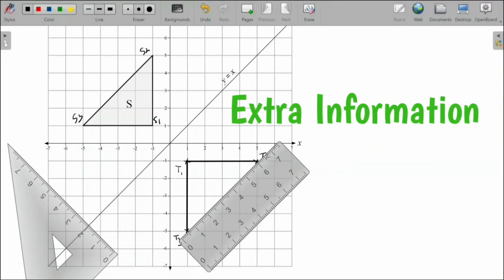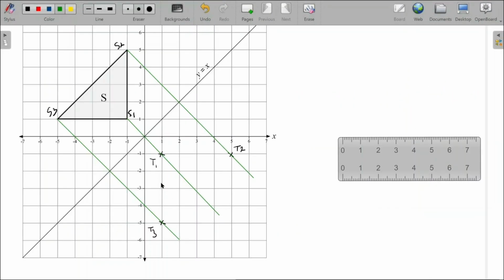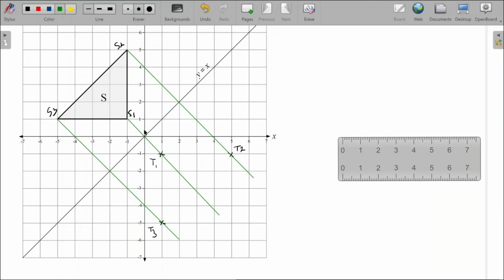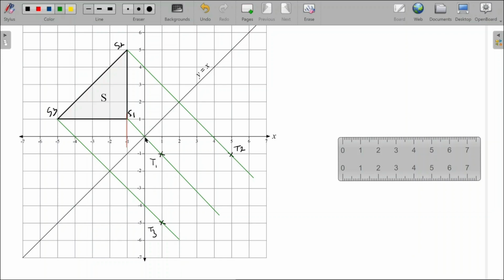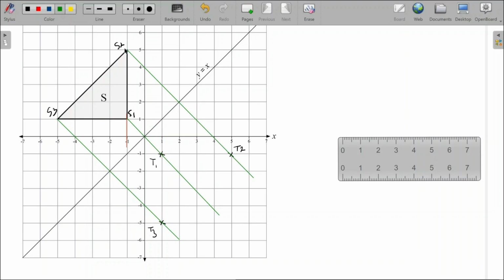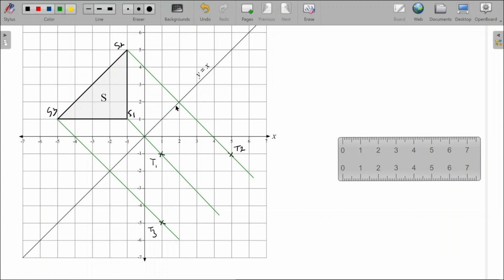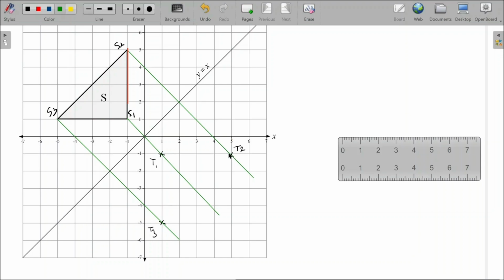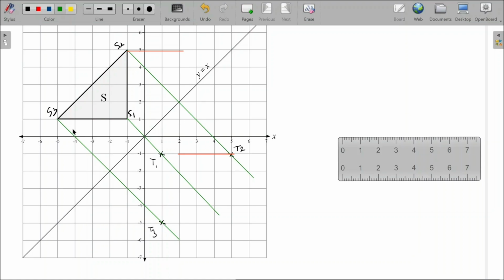28a (Extra) CHECKPOINT MATHS PQ S1, TRANSFORMATION; REFLECTION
28. The diagram shows triangle S drawn on a grid.

(a) Draw triangle T which is a reflection of triangle S in the line y = x.

(b) Draw triangle U on the grid which is formed by resizing triangle T by a scale factor of ½ about centre (1, -5).

28a CHECKPOINT MATHS PQ S1; TRANSFORMATION; REFLECTION
enika's, TRANSFORMATION
enika's, REFLECTION
enika's, TRANSFORMATION; REFLECTION